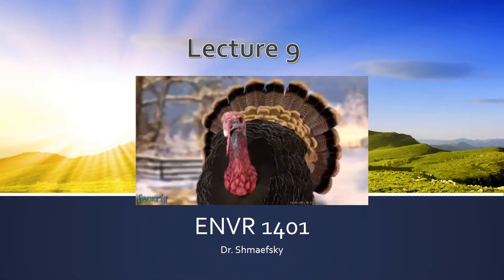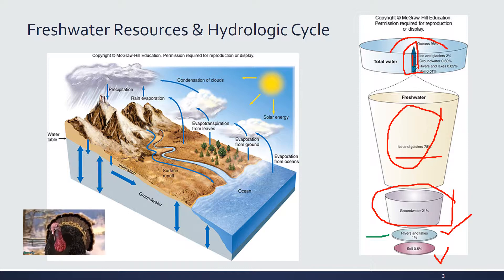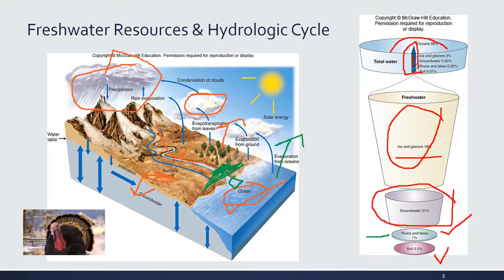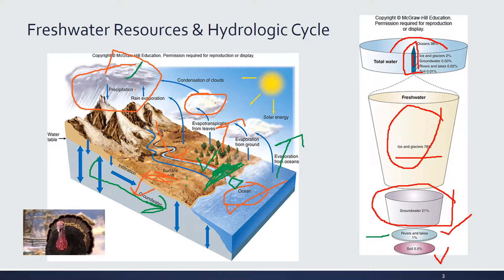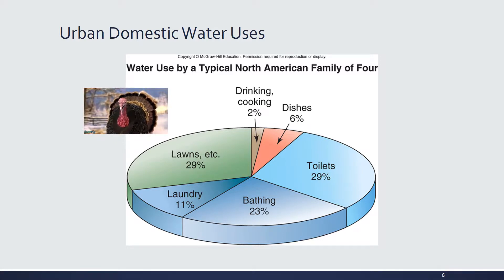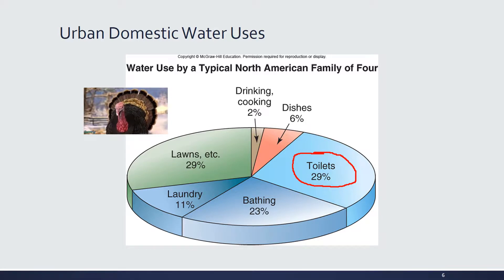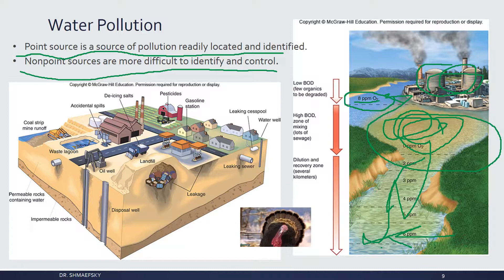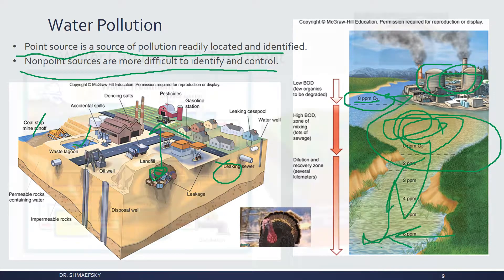ENVR 1401 online lecture 9 video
Lecture 9 for online Dr. Shmaefsky Environmental Science ENVR 1401 at Lone Star College at Kingwood